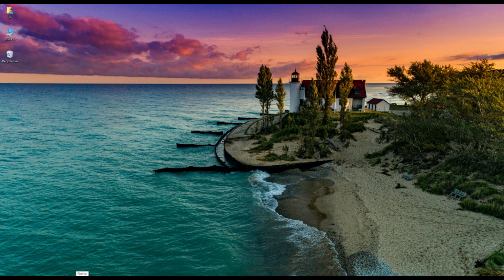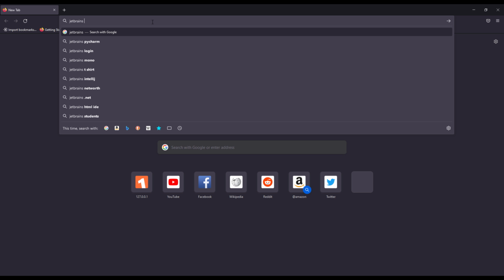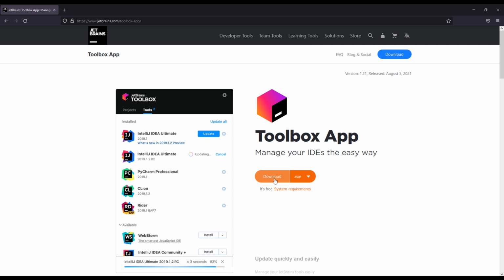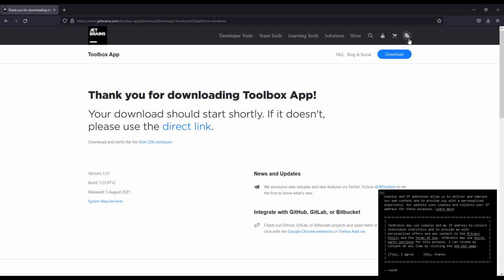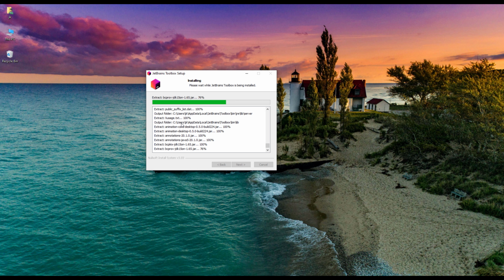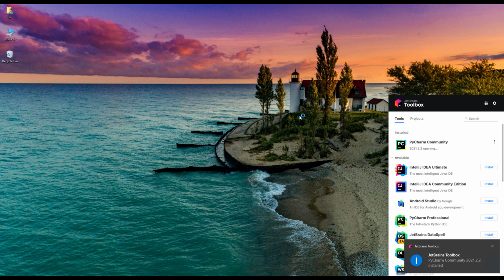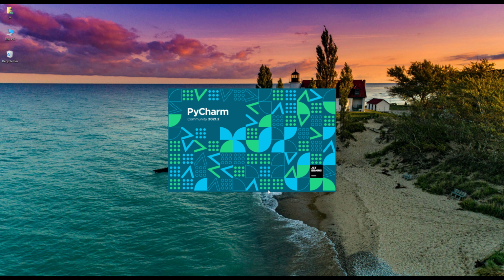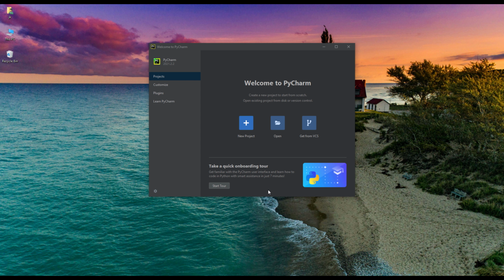Installing PyCharm in Windows 10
PyCharm IDE can be used when working with Python projects and more. Let us see how to install it in Windows 10 in under five minutes.